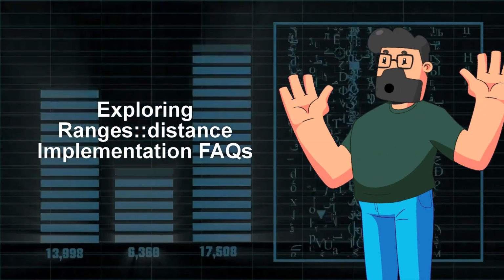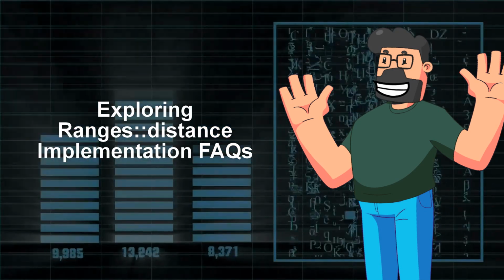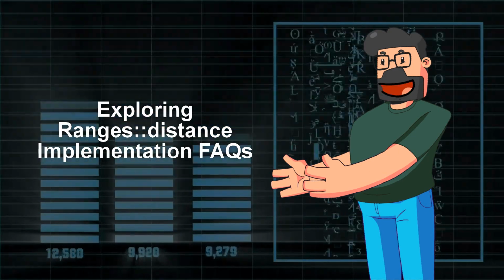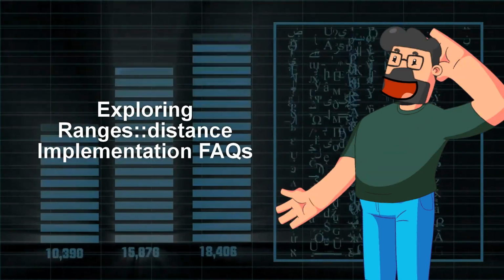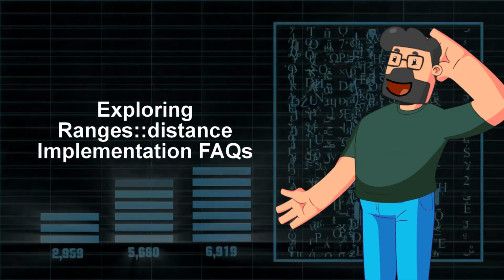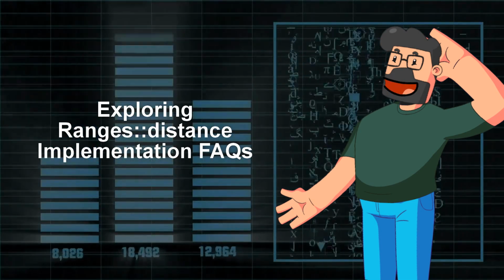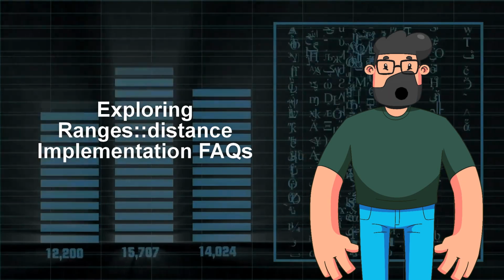Exploring Ranges::distance Implementation FAQs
In this video, we explore frequently asked questions about the implementation of ranges::distance. Questions about ranges::distance implementation are answered here.

✅ VIDEO INFO:
00:00:00 - Exploring 'ranges::distance' in C++!
00:00:22 - Solution: unique 'niebloid' concept in C++

This solution would not have been possible without the contributions of users: DoZerg and 康桓瑋